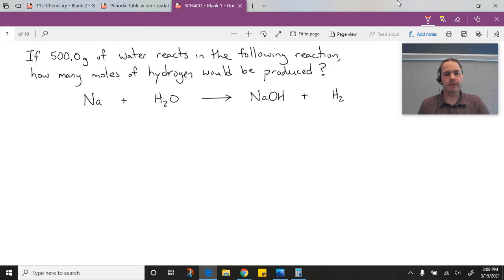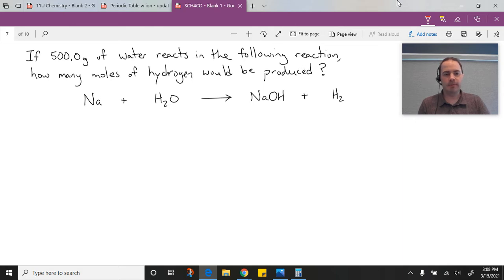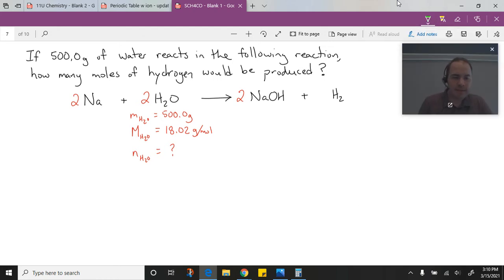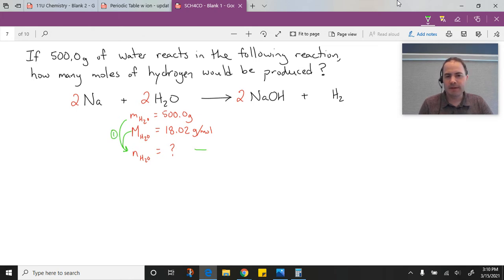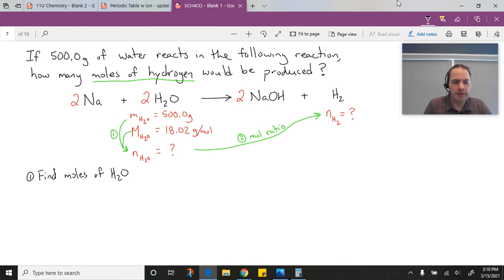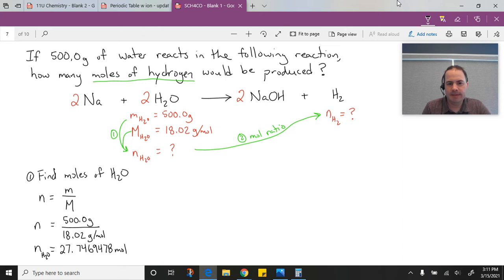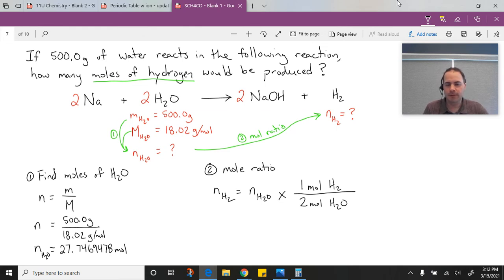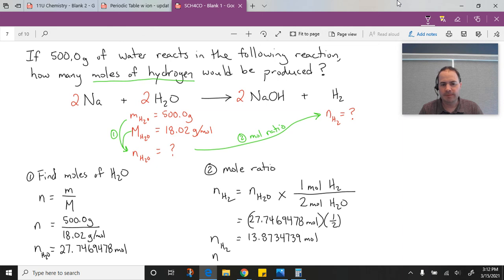Mass to Mole Stoichiometry